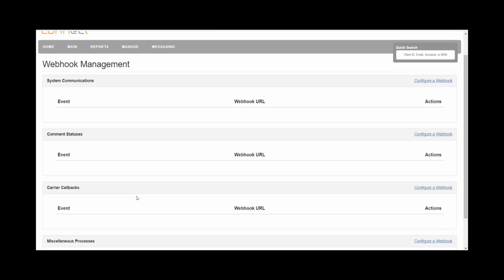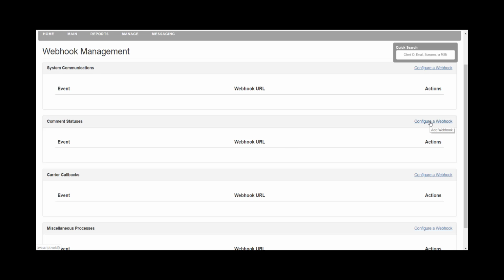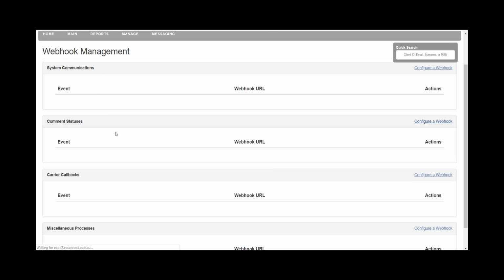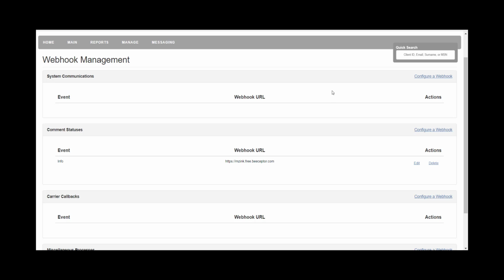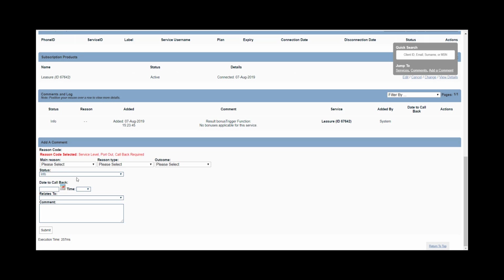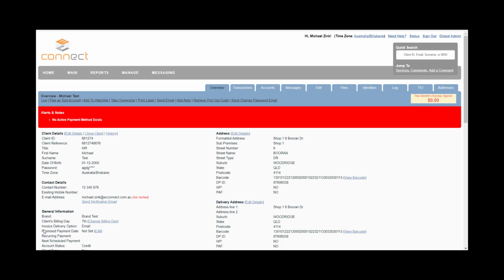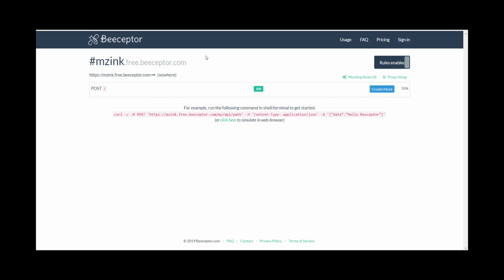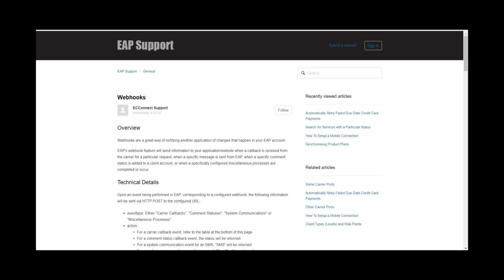A smarter Telecommunication, IoT, and Utility Business with EAP's Webhook Feature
This video shows how to use EAP's webhook feature for integration between systems for Telecommunication, IoT, and Utility service providers.

EAP by ECConnect is an all-in-one platform that simplifies business for Telecommunication, IoT, and Utility service providers worldwide.